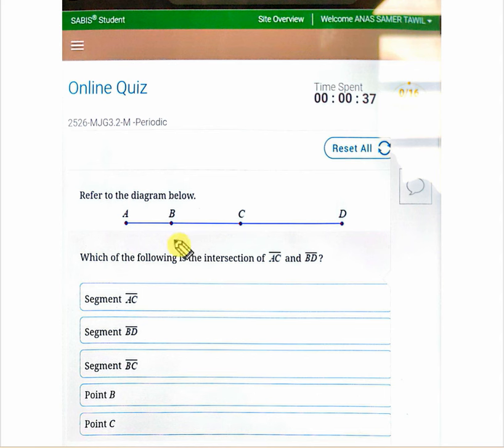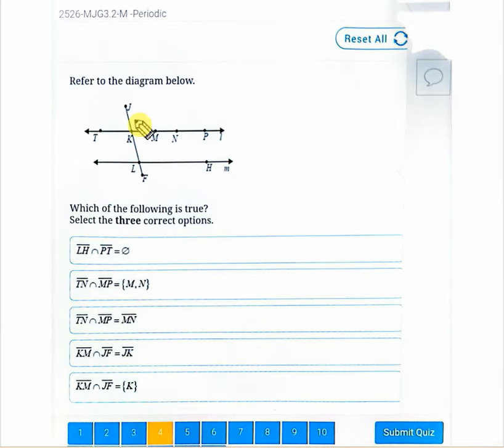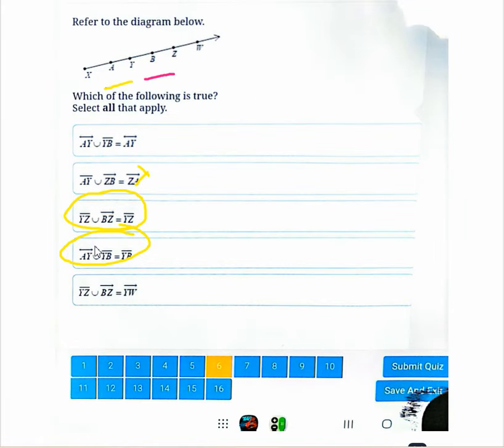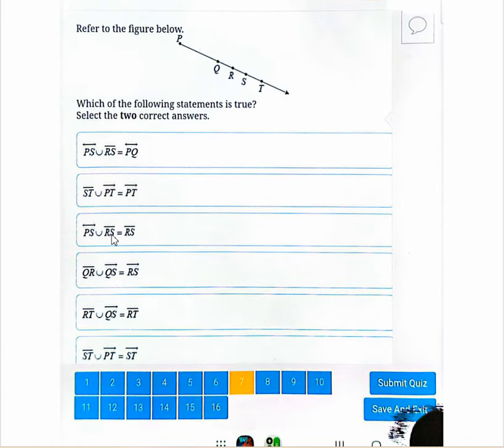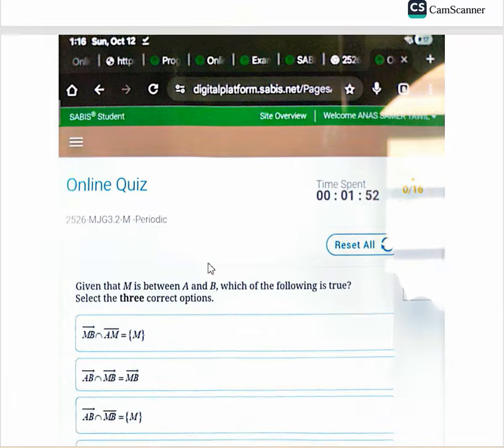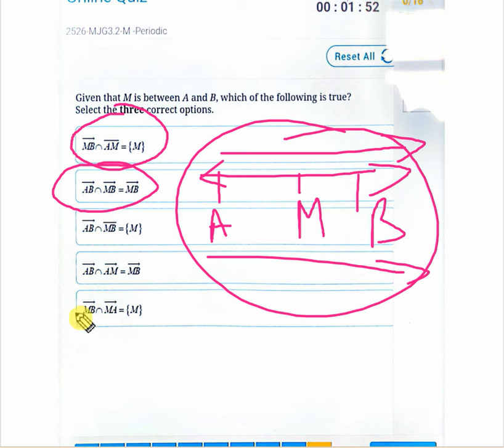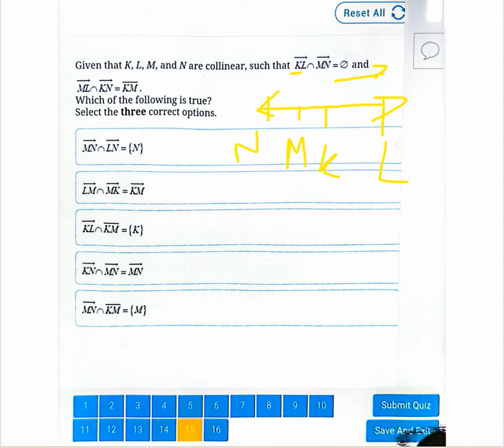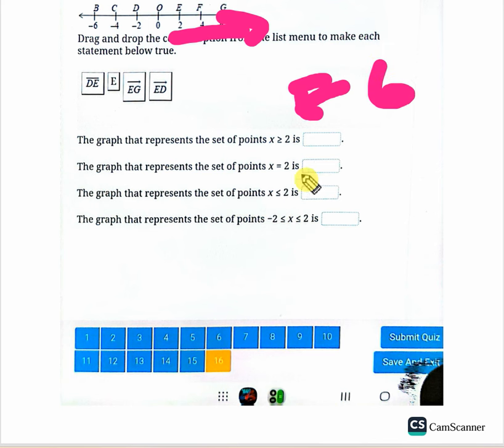Grade 7 ch3 sec 2